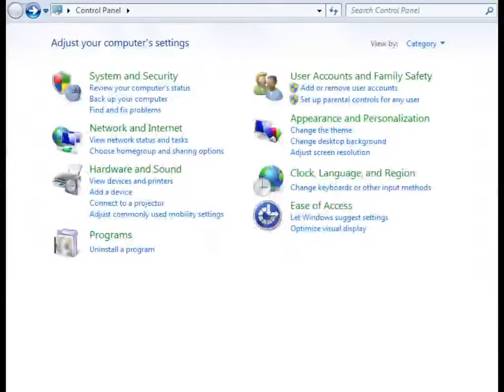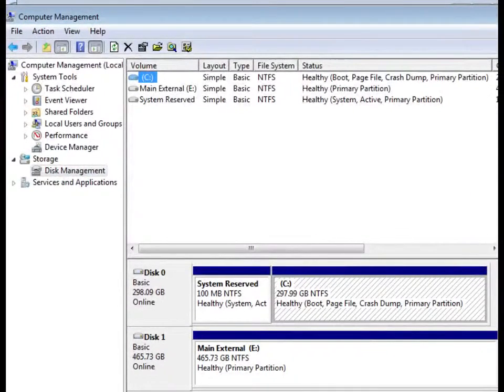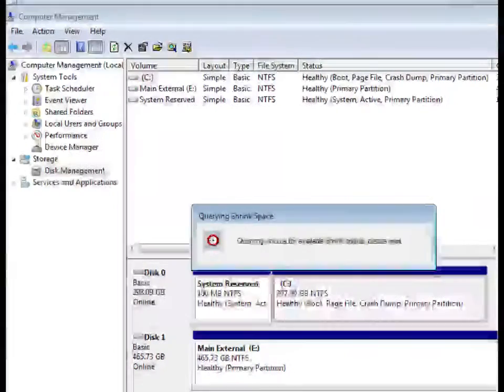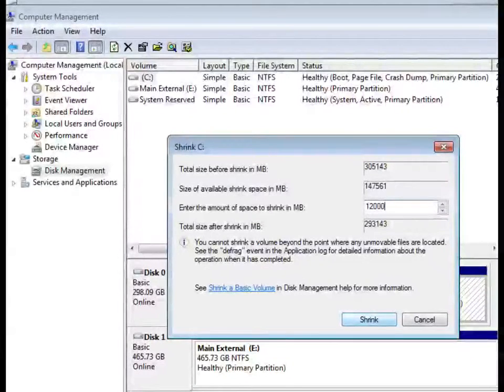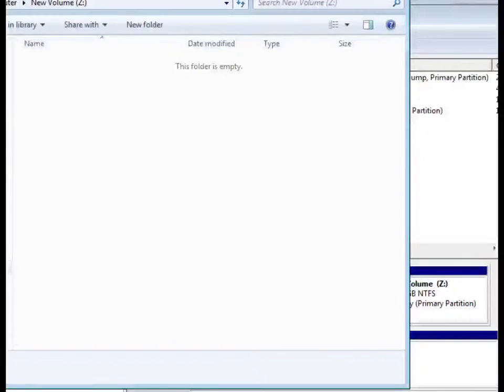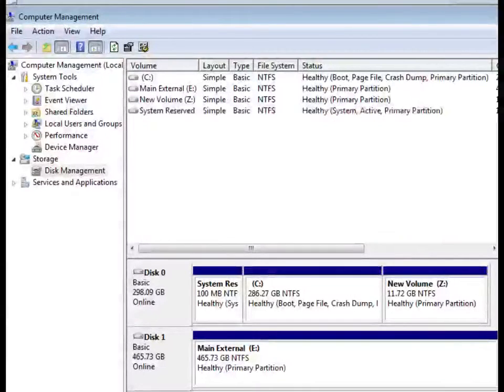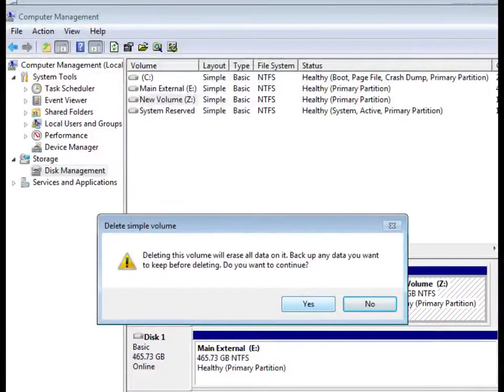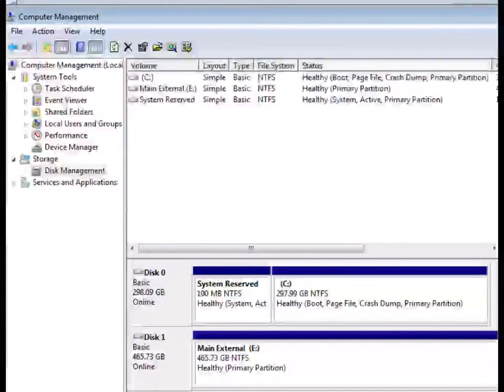Partitioning For The Beginner